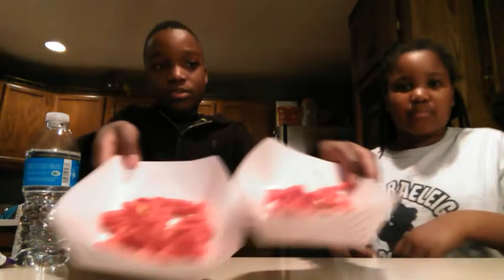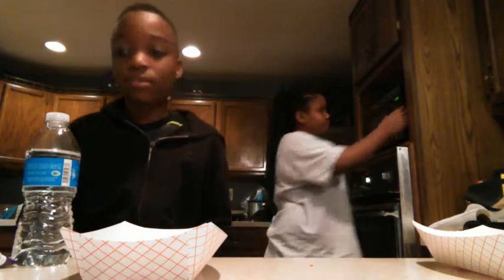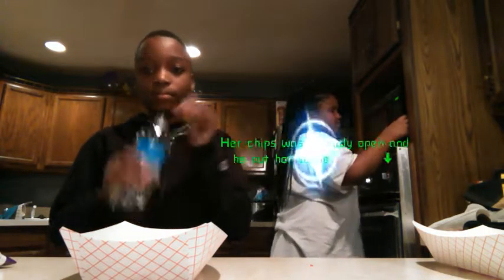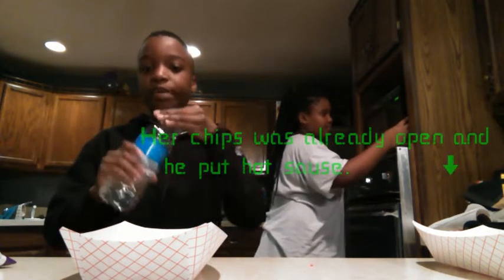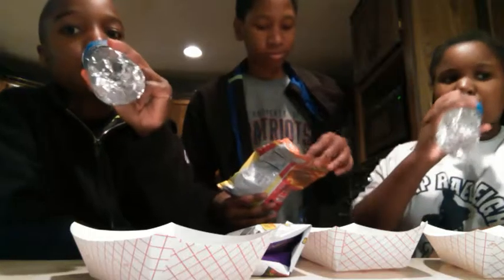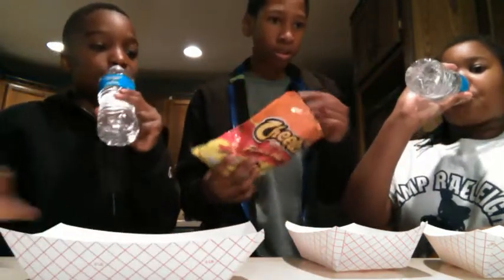I Ate 100 pounds of hot sauce!?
Today me 👑 and emoji chic love 😜 and fleccy spice 🔥dose the hot chettos and Takis #( challenge part 1 )

Family Member!